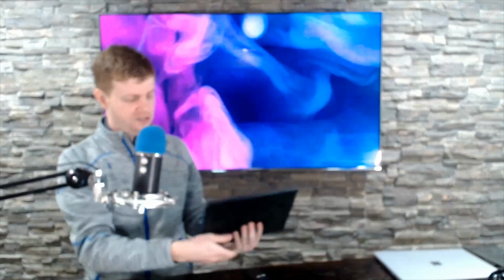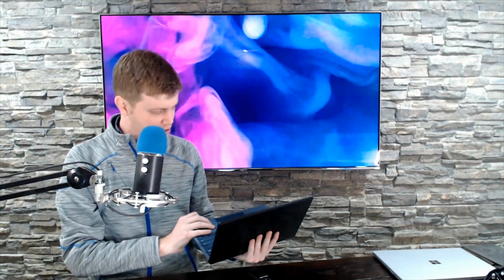Earning the Games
Microsoft releases earnings, spends some big dollars on Mixer, and a new certified Xbox peripheral.

Timestamps:

News: 1:10
Gaming News: 5:19
Q&A: 12:05